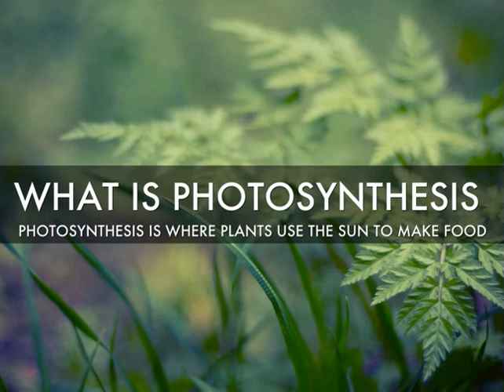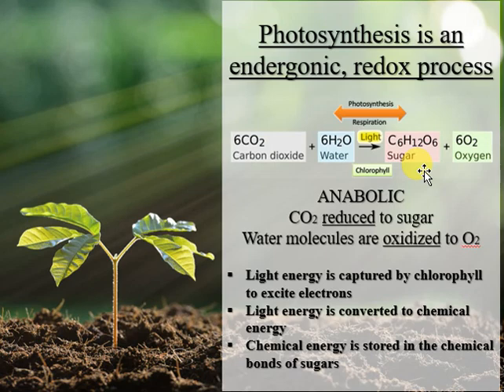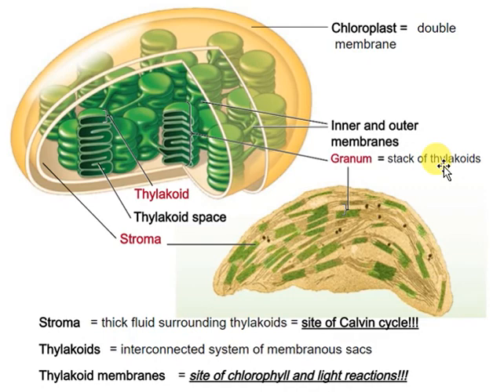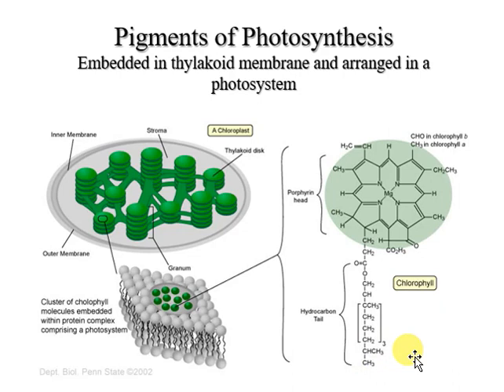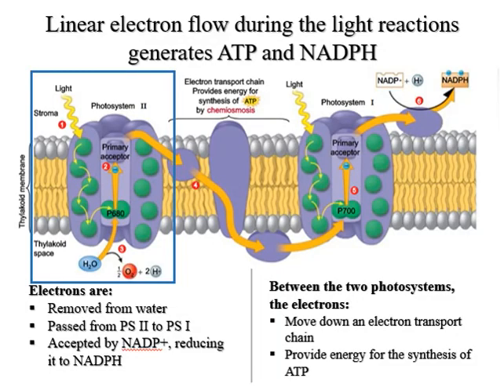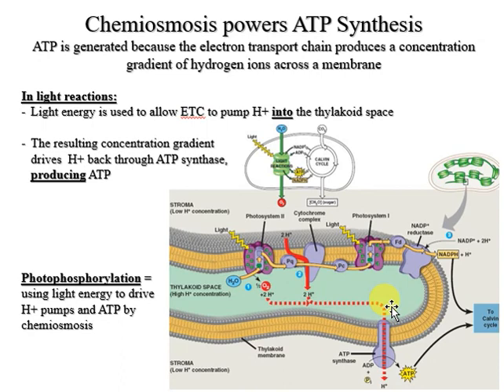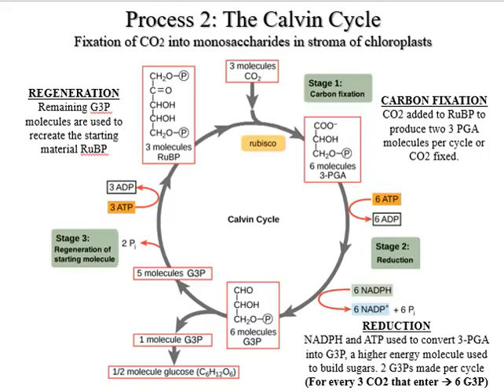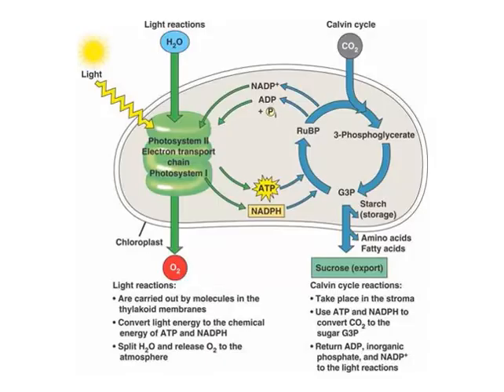Photosynthesis (Pt 1): The processes and reactions of photosynthesis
Part one of this lecture series delves into a detailed analysis of the purpose, stages, and processes / reactions of photosynthesis.